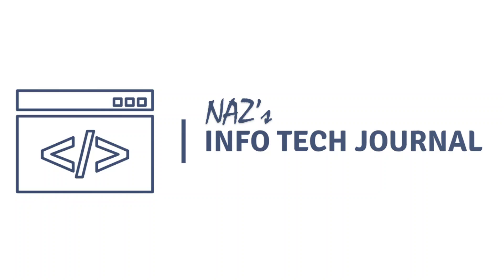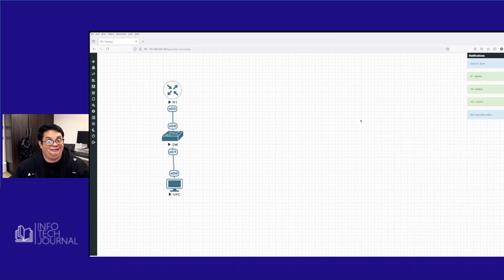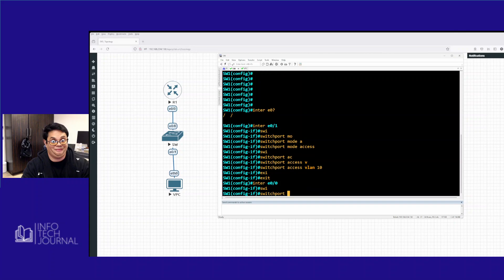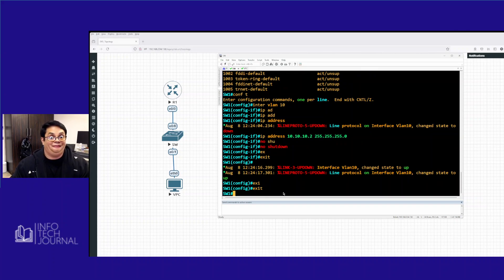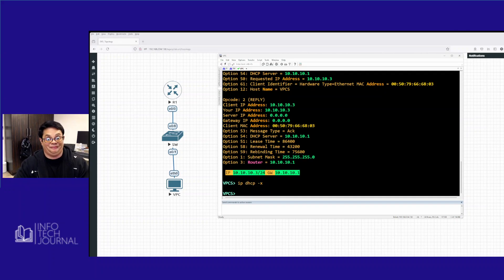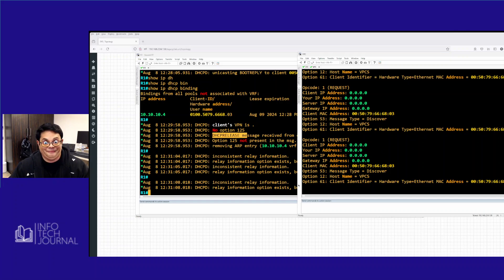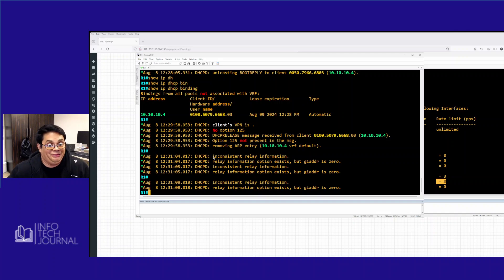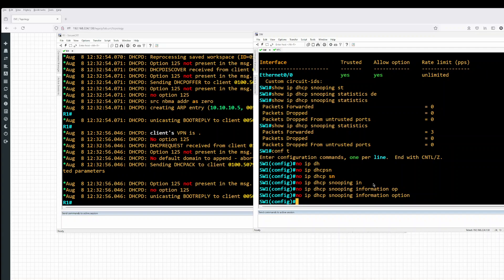Cisco Router DHCP Server, Option 82, IP DHCP Snooping. The combination of this causes DHCP to fail.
*Forgot to turn off the face filter so sorry for that.*

*Introduction*
This tutorial provides a comprehensive guide on configuring a Cisco router as a DHCP server, understanding Option 82, and implementing IP DHCP Snooping. These elements are crucial for managing IP address assignments in a network and preventing DHCP-related issues. By the end of this tutorial, you’ll understand how to set up these features to ensure a smooth DHCP operation.

Step 1: Configure the Cisco Router as a DHCP Server
To begin, you'll need to set up your Cisco router to function as a DHCP server. Follow these steps:

Access the Router's CLI

Enter Global Configuration Mode

Run the command:
configure terminal
Define the DHCP Pool

Create a DHCP pool for your network by entering:
ip dhcp pool [POOL_NAME]
Replace [POOL_NAME] with your desired name for the DHCP pool.
Specify the Network and Subnet Mask

Use the command:
network [NETWORK_ADDRESS] [SUBNET_MASK]
For example:
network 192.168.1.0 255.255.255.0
Set Default Gateway

Define the default router:
default-router [GATEWAY_IP]
Example:
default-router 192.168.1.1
Configure DNS Servers (Optional)

Add DNS server addresses if necessary:
dns-server [DNS_IP]
You can list multiple DNS servers as needed.
Step 2: Implement DHCP Option 82
Option 82 is used to provide additional information about the client’s location in the network. Here’s how to enable it:

Enable DHCP Snooping

First, enable DHCP snooping globally:
ip dhcp snooping
Specify the Trusted Interfaces

Determine which interfaces are trusted (e.g., the interface connected to the DHCP server):
interface [INTERFACE_NAME]
ip dhcp snooping trust
Enable Option 82

Activate Option 82 by running:
ip dhcp snooping information option
Configure Relay Agent (if needed)

If using a relay agent, configure the relevant interface to support Option 82.
Step 3: Verify Your Configuration
After setting up the DHCP server and Option 82, verify the configuration to ensure everything is functioning correctly:

Check DHCP Bindings

Use the command:
show ip dhcp binding
This will display all the DHCP leases currently assigned.
Examine DHCP Snooping Status

Verify the DHCP snooping configuration:
show ip dhcp snooping
Check for Option 82 Information

To see if Option 82 is included in DHCP messages, run:
show ip dhcp snooping binding
Ensure that the DHCP server is reachable by clients.
Make sure that the interfaces connected to clients are not marked as trusted.
Verify that no conflicting DHCP servers are present in the network.
Conclusion
Setting up a Cisco router as a DHCP server and implementing Option 82 with IP DHCP Snooping enhances your network's efficiency and security. By following these steps, you can prevent DHCP issues and ensure that IP address assignments are managed properly. Next, consider testing your configuration with real clients to confirm that everything is working as expected.